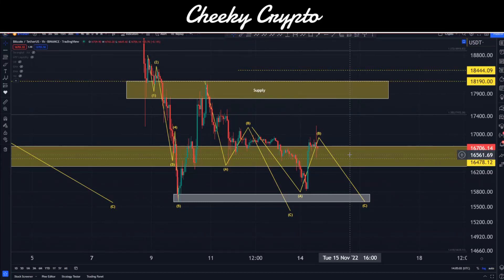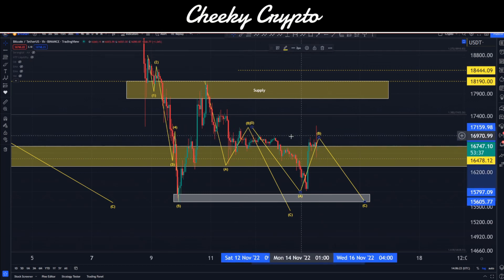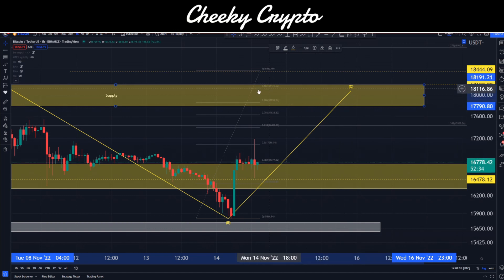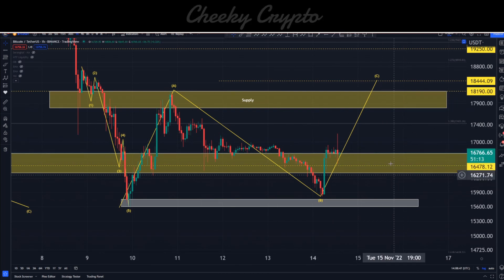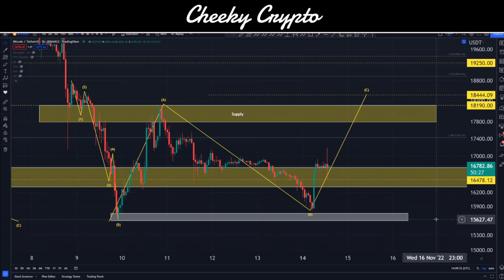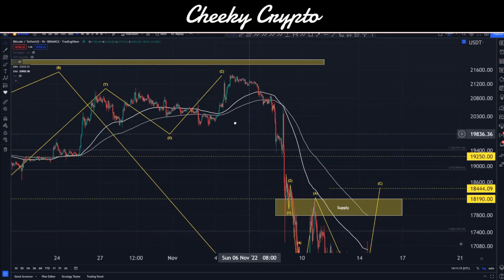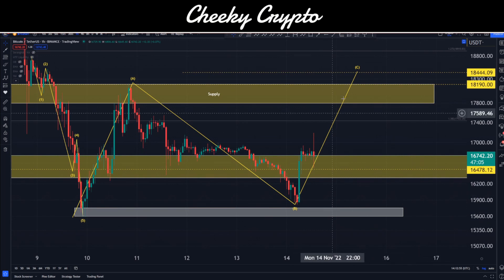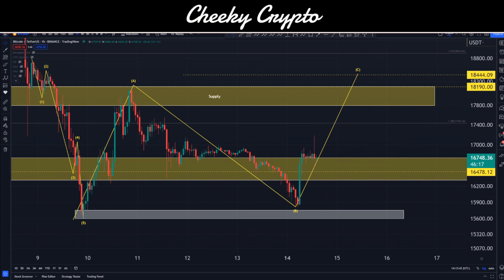VOLATILITY HITS... COULD WE SEE BTC PUMP?... OR CRYPTO WINTER IS HERE! CRYPTO NEWS TODAY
Our All-Access Pass Includes the following benefits:

⭐ Technical Analysis
⭐ News Updates